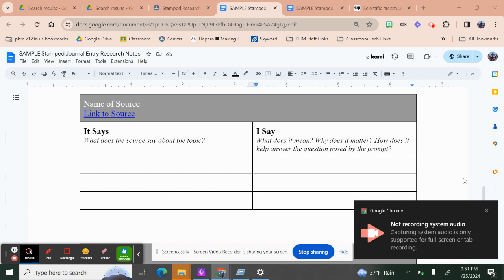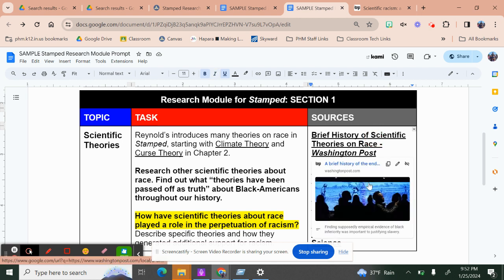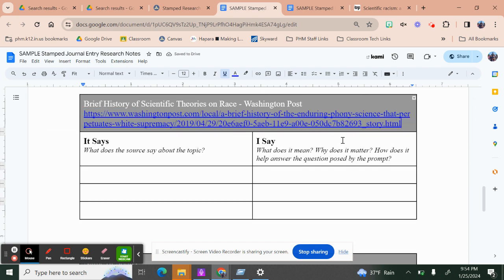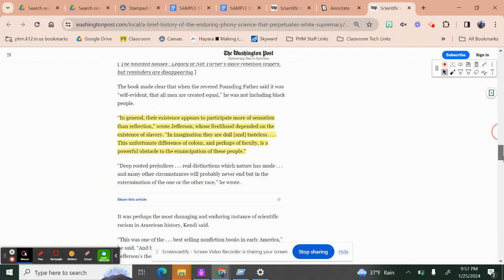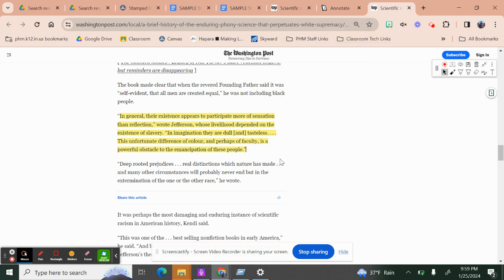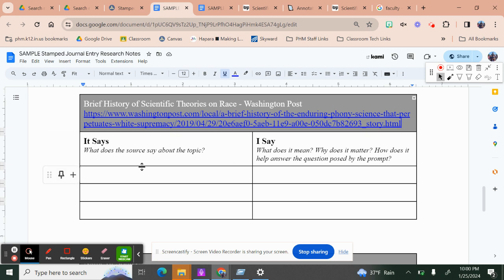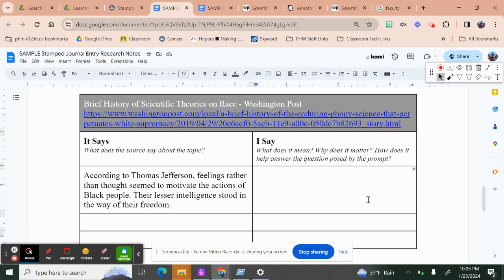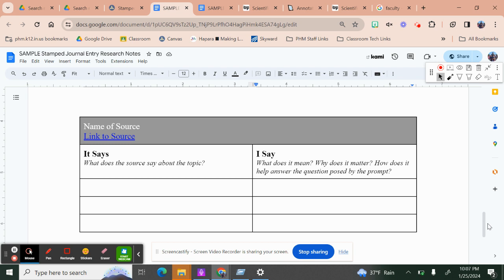Research Journal: Step 3C - Taking Notes on Your Other Sources OLD